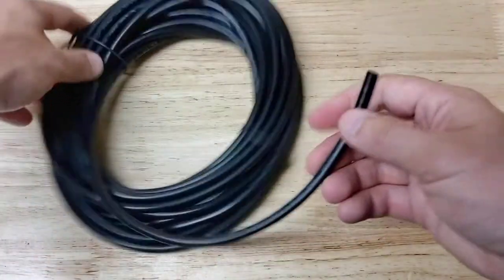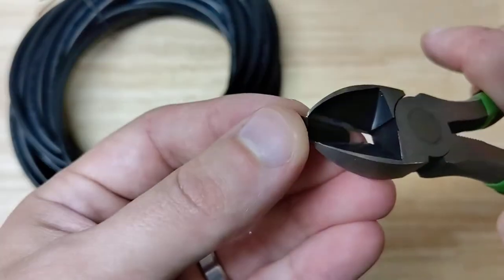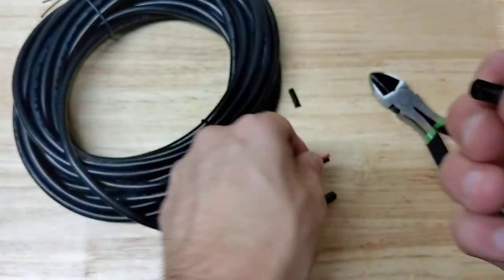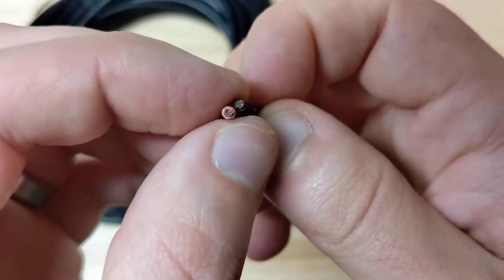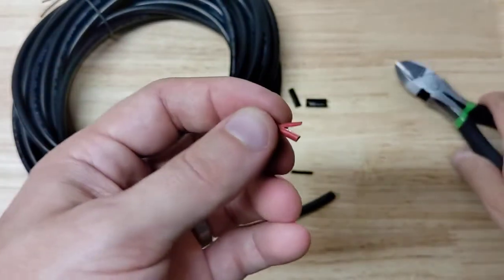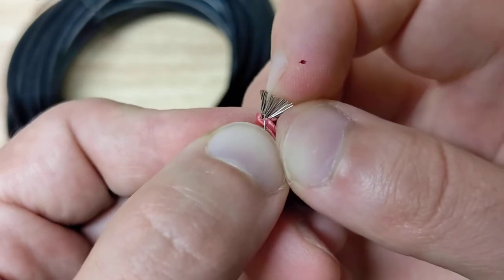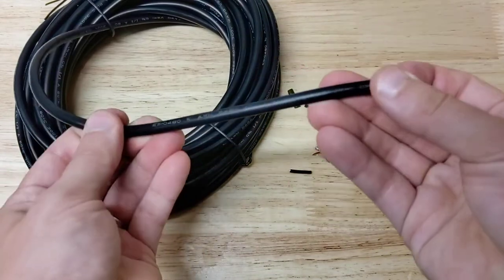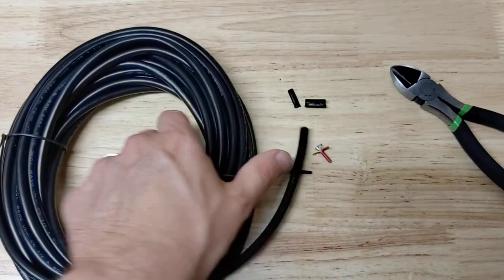LuSumtly Electrical Wire, 16 Gauge 2 Core Oxygen Free Copper PVC Cord Review, High quality jacketed